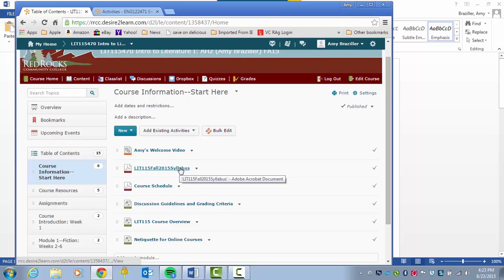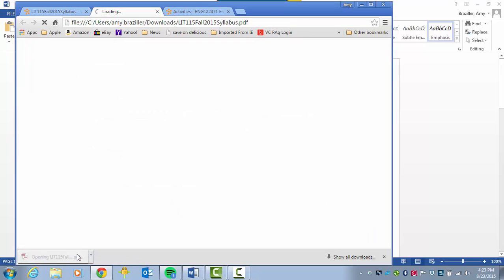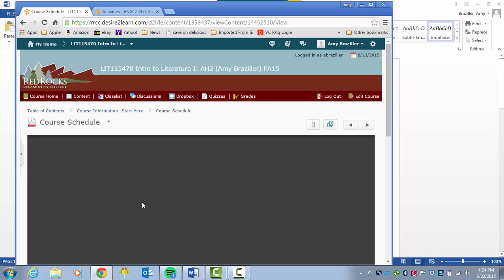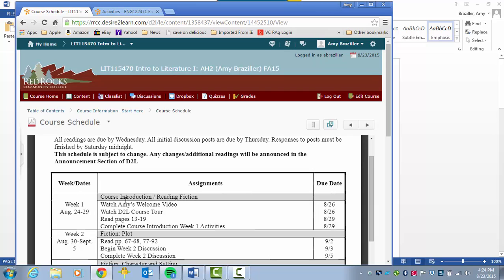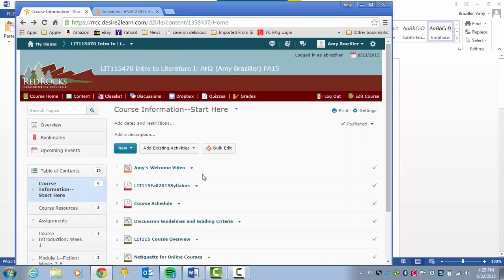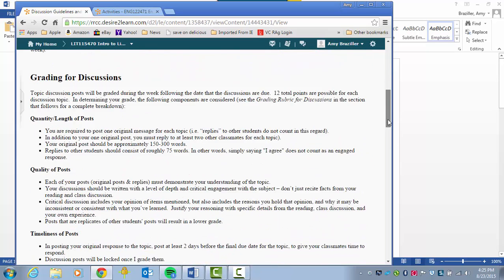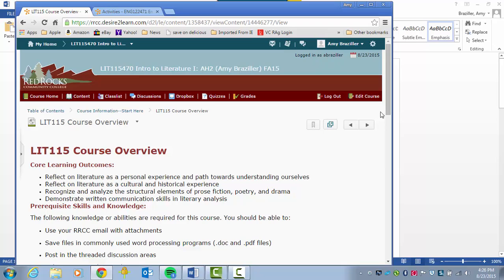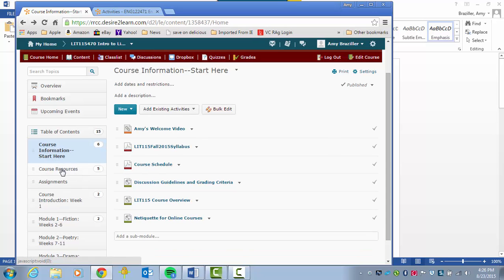LIT115 Course Tour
Quick tour of course